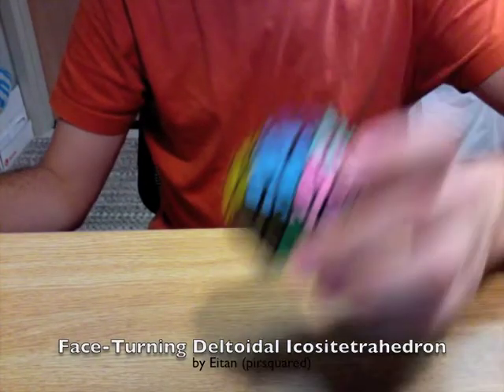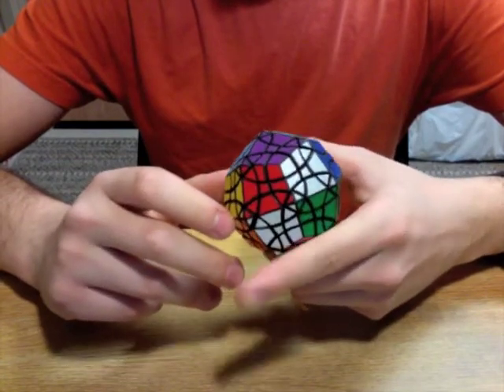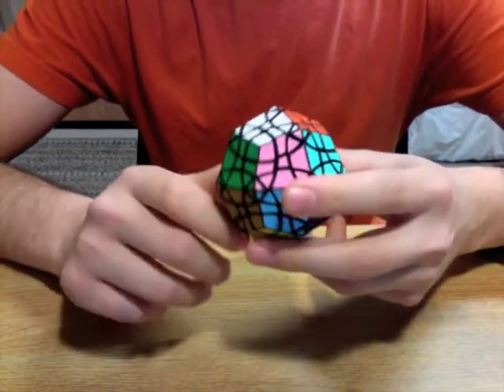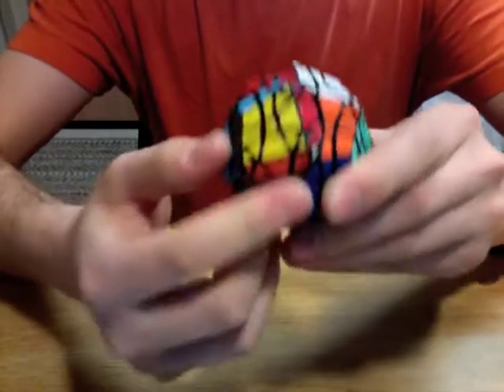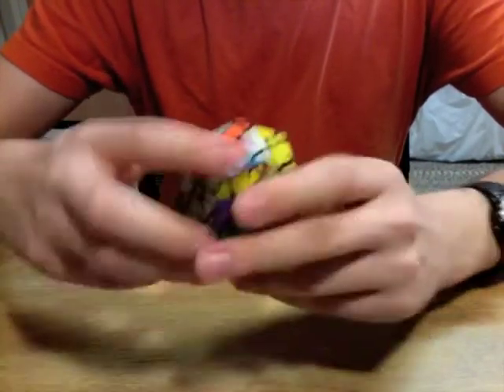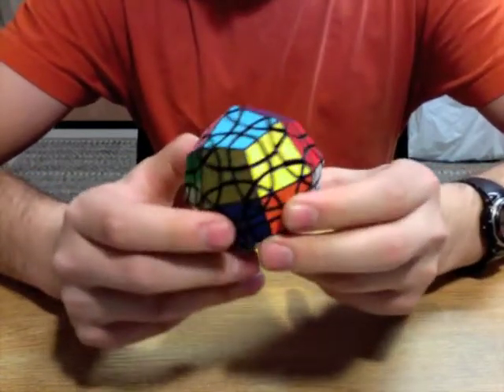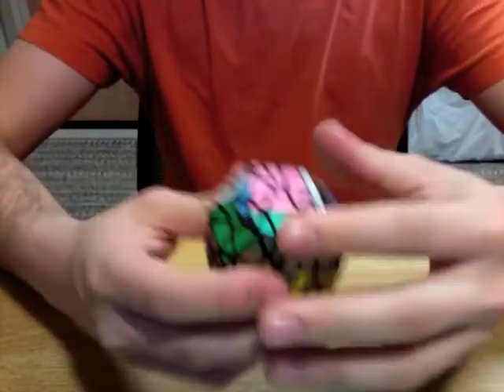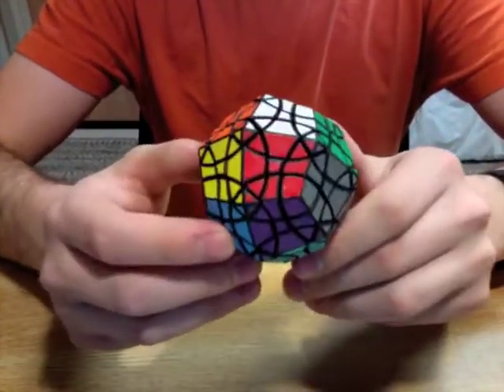Face-Turning Deltoidal Icositetrahedron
This puzzle will probably go up for sale on Shapeways sometime in mid-December.  I am not sure on the price yet, as I am still doing a few finishing touches to the larger version.  The reason for the larger version is that the small size of this first prototype made it pretty hard to turn at first.  A larger one will be easier to grip.

Copyright November 2010 by Eitan Cher